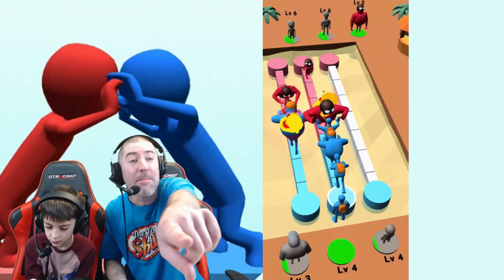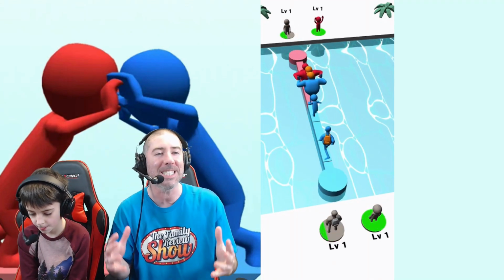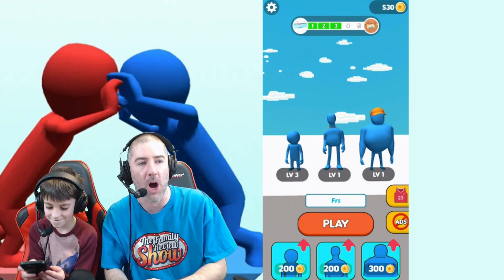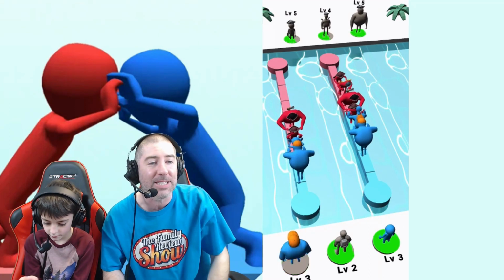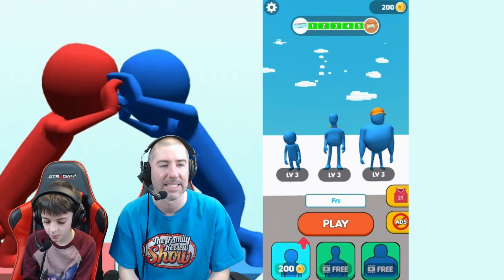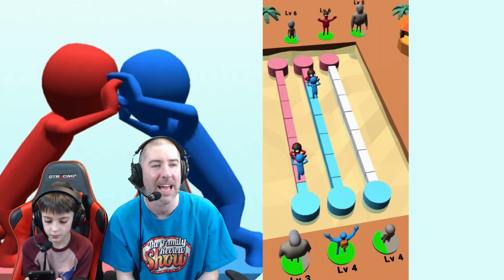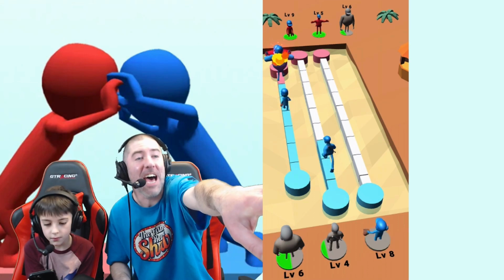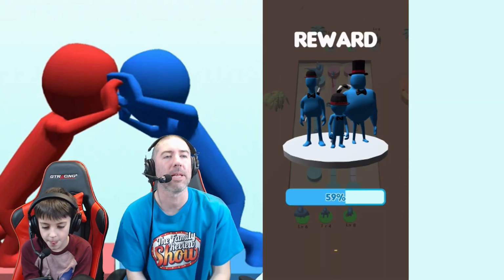Pusher 3D Gameplay and Review (iOS and Android Mobile Game)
Pusher3D Pusher3DGameplay Pusher3D Game Pusher 3D gameplay and review video. Watch as Luke tries to push his way to victory in this new iOS and android mobile game by Voodoo.

This video was edited with WeVideo. today!

More Information About Pusher 3D by Voodoo:
Push to the end to win!
How far can you go?
Version History
1.4Mar 8, 2021
- New items added

1.3Feb 21, 2021
- New Upgrade System!

- New Levels!

1.2Feb 9, 2021
- Booster added!

1.1Jan 22, 2021
- New Characters Added

- New Themes Added

1.0Dec 4, 2020